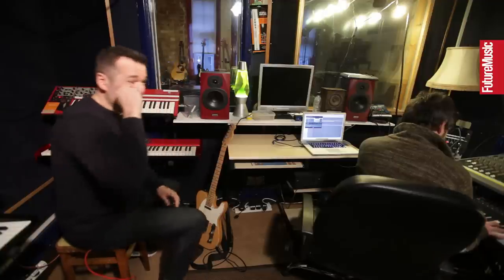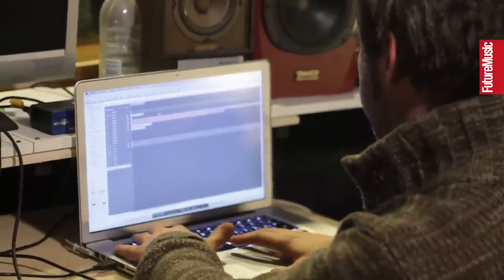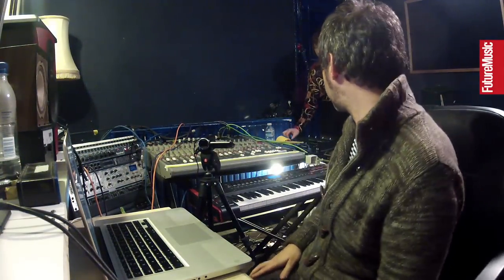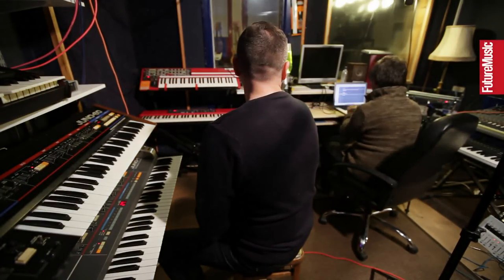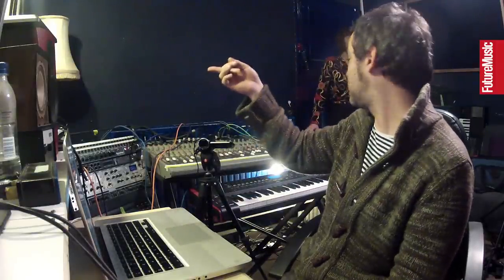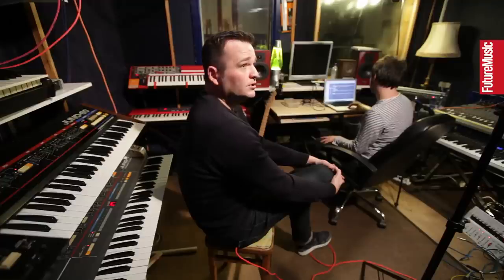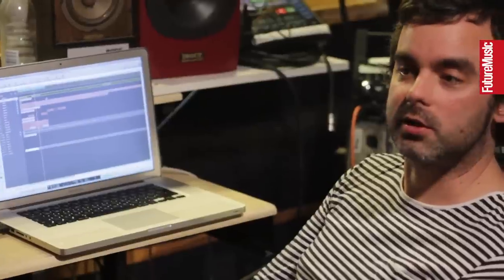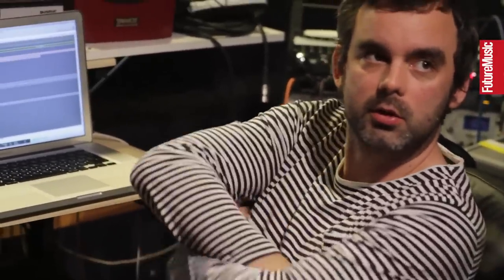CrazyP create a track from scratch in the studio with Future Music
With 15 years production experience to speak of, Crazy P are riding the wave of their most successful album to date, and with the Disco revival seemingly here to stay, we headed to their Nottingham studio to discover the story behind the sound.